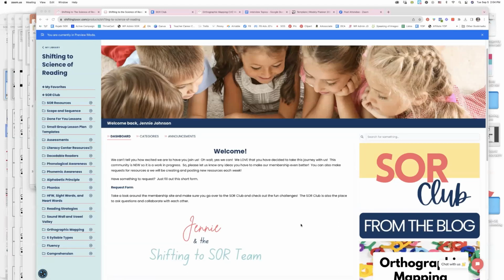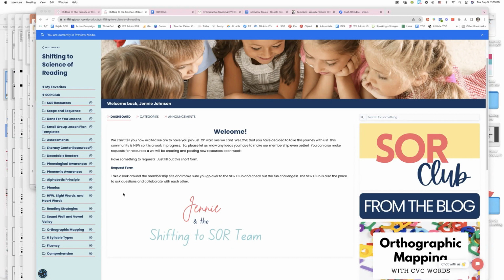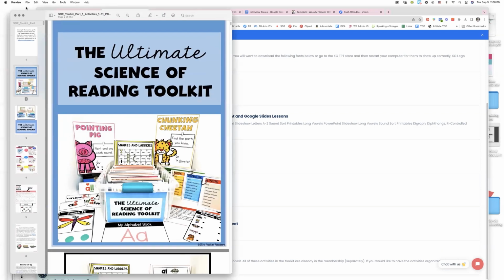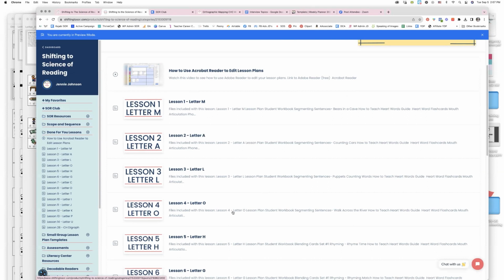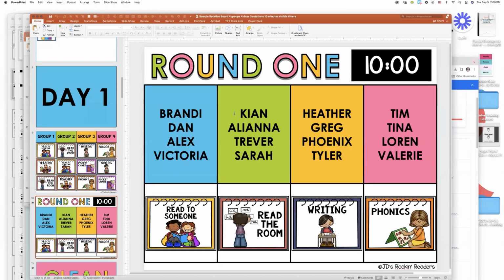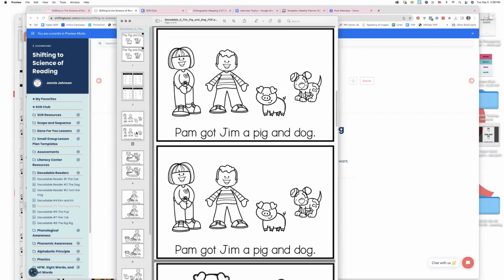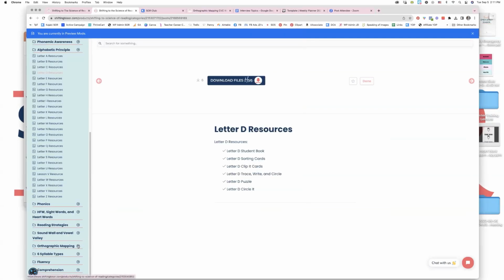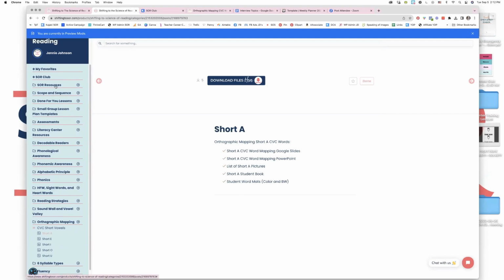Take a Look Inside the Shifting to SOR Membership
Here is a video that shows some of the resources in our Shifting to Science of Reading Membership for K-2 Teachers.